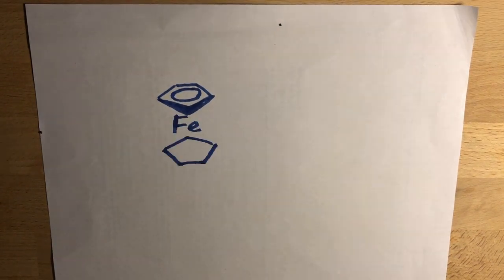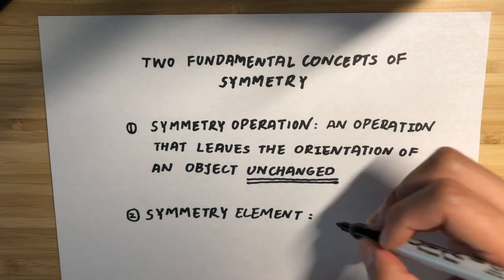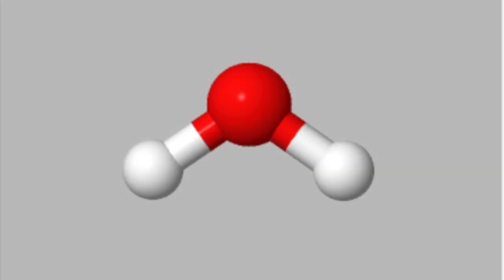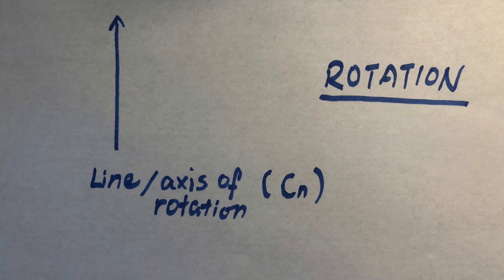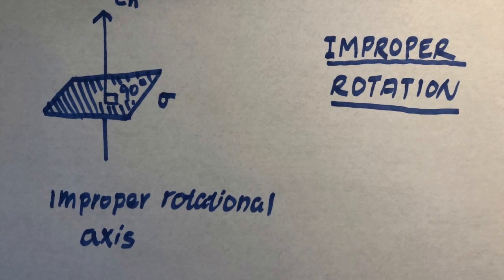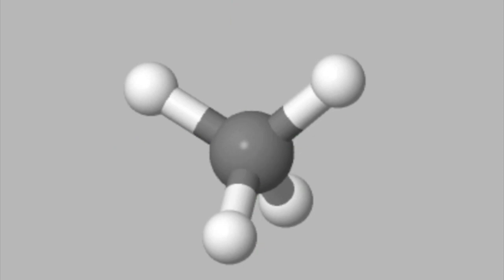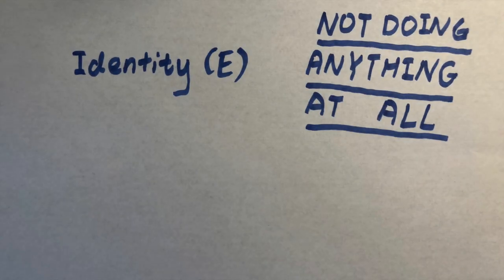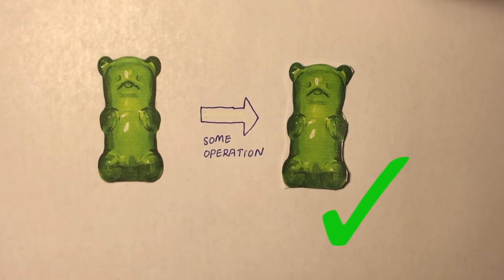Symmetry Visualization Tutorial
Basic Concept of Molecular Symmetry